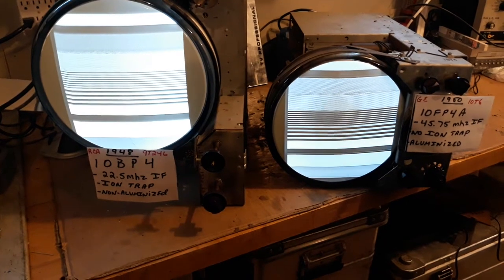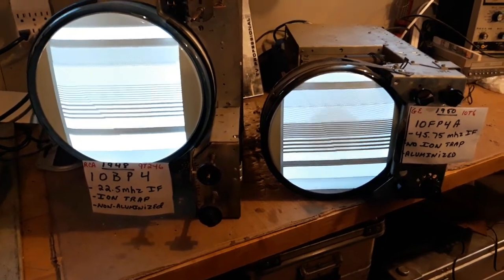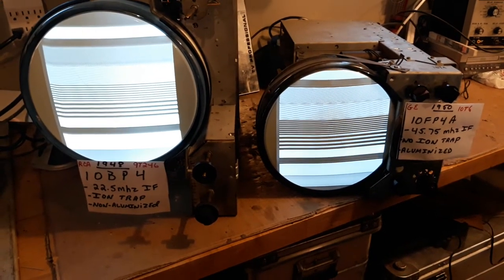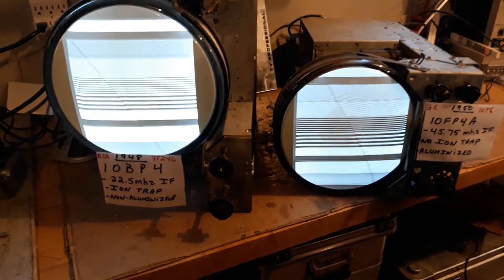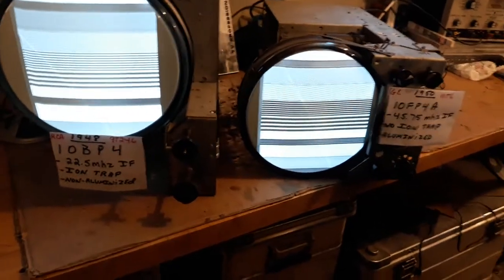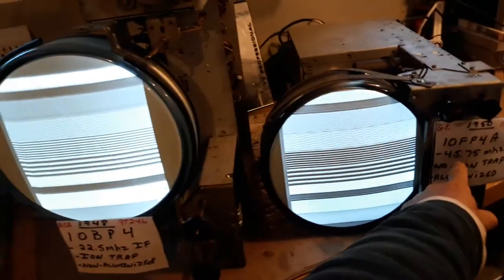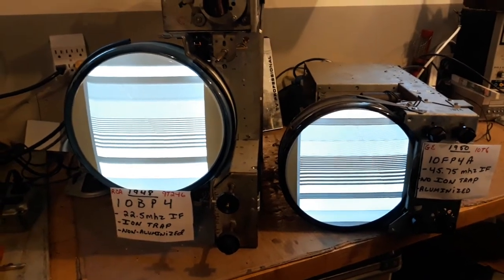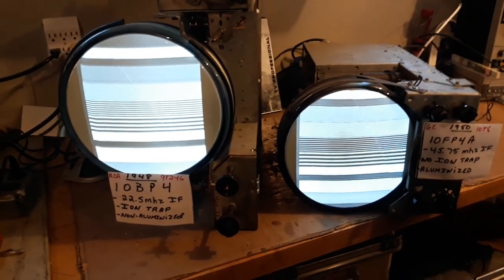1948 RCA and 1950 GE TV Comparison